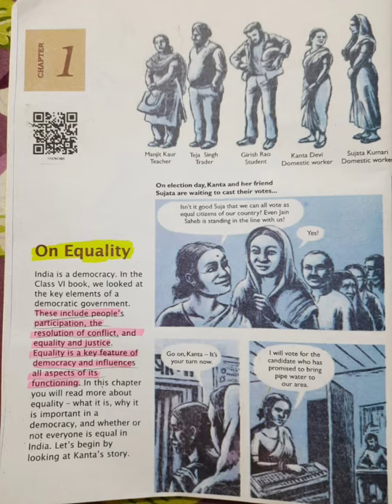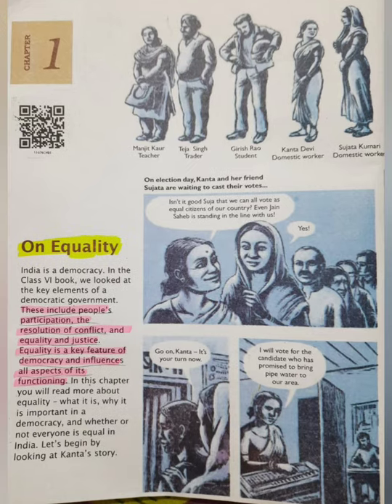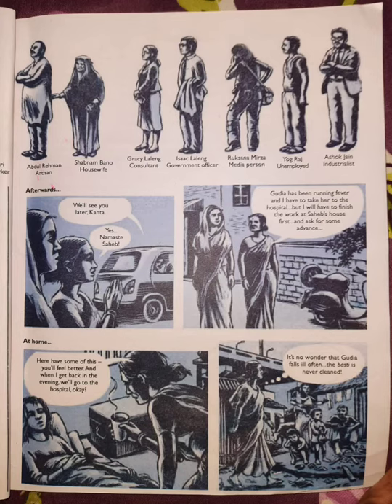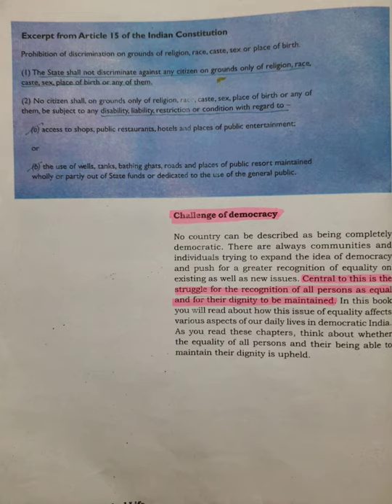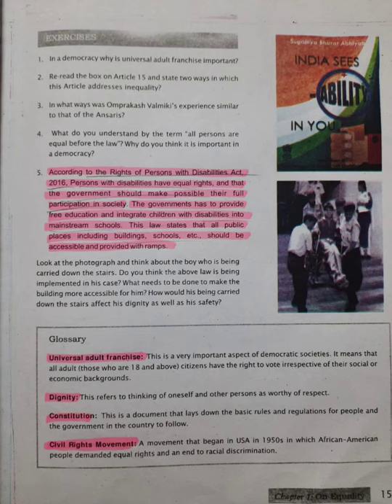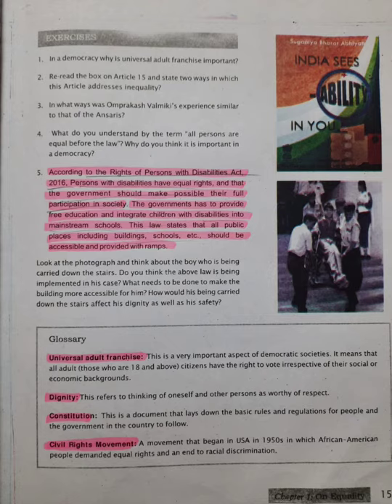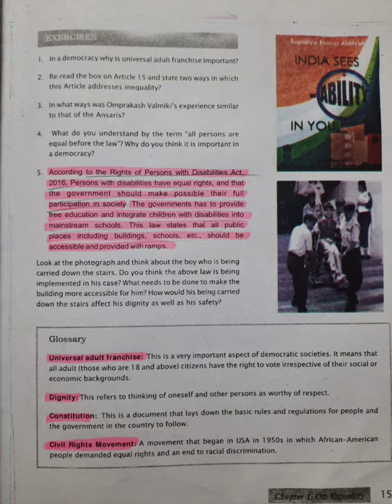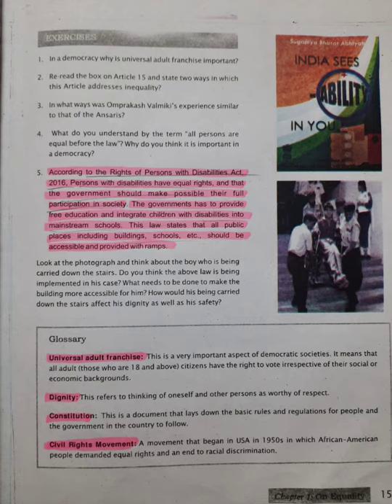Ncert 7th polity-1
Ncert Books Audio.